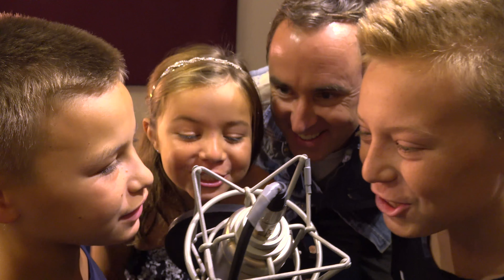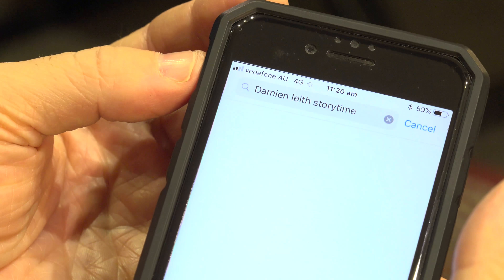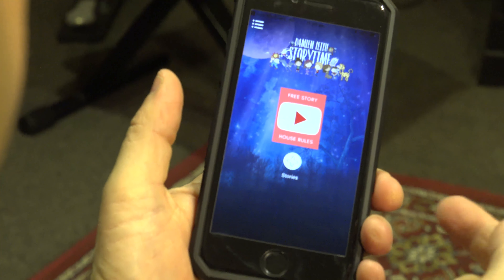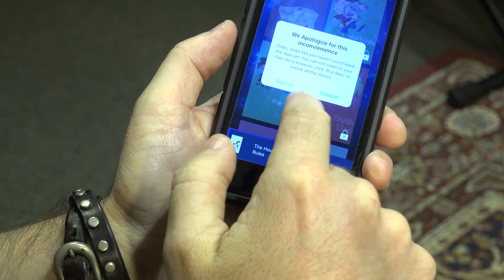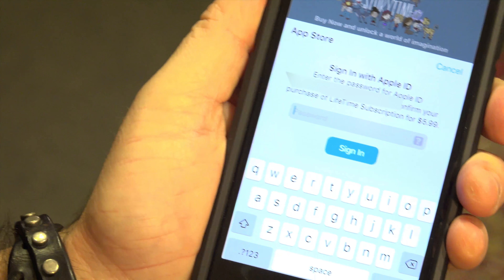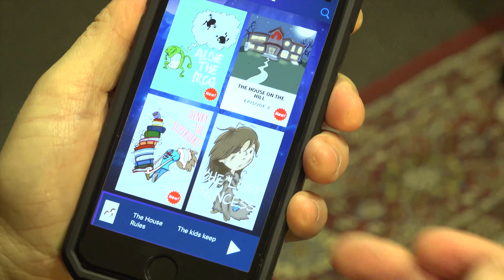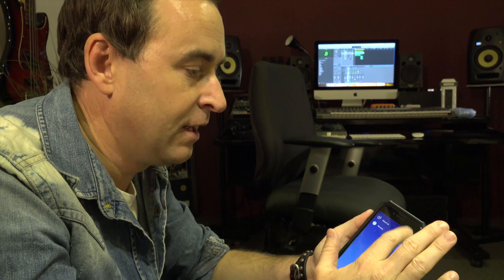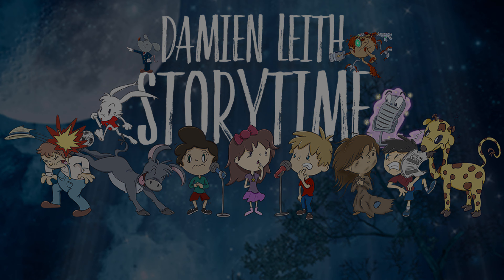DamienLeithStorytime - how to install app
This short video shows you how to install DAMIENLEITHSTORYTIME app on your mobile device.

Damienleithstorytime is an app that features hours of original bedtime stories for kids. for more info go